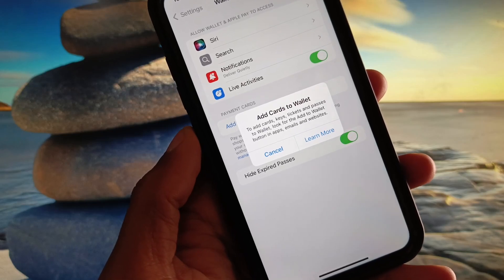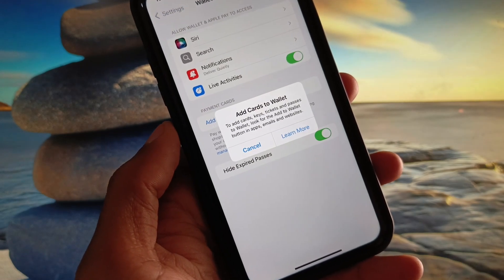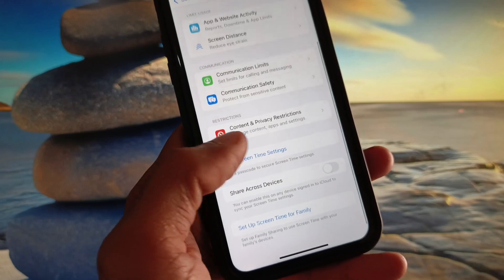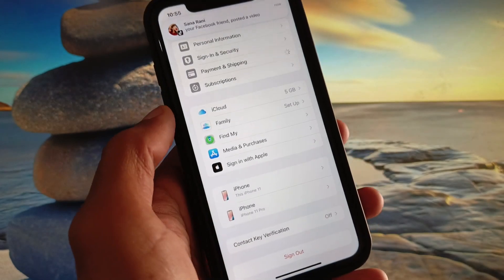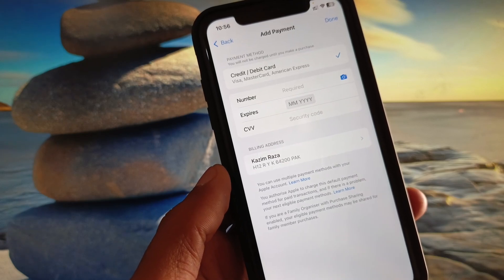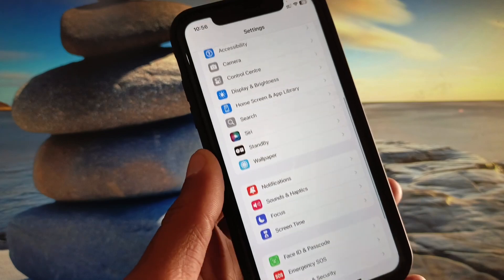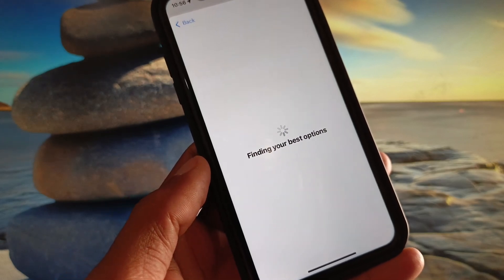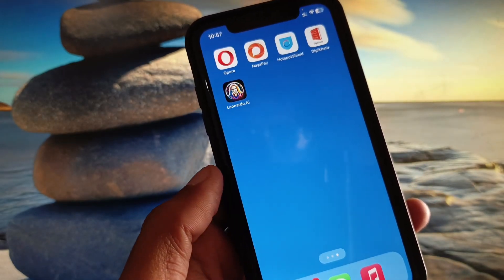How To Add Cards To Apple Wallet in iOS 18 | Apple Wallet Add Card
In this video, we'll show you how to easily add cards to your Apple Wallet on iOS 18! Whether you're looking to add credit or debit cards, transit passes, or even loyalty cards, Apple Wallet makes it easy to manage everything in one place. Follow along as we guide you through the simple process of adding and managing your cards on your iPhone or iPad.